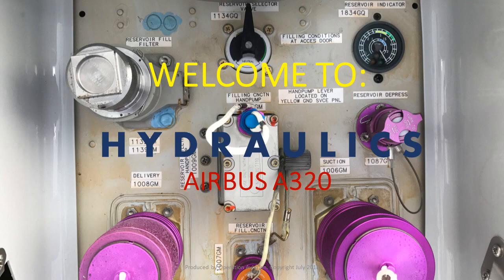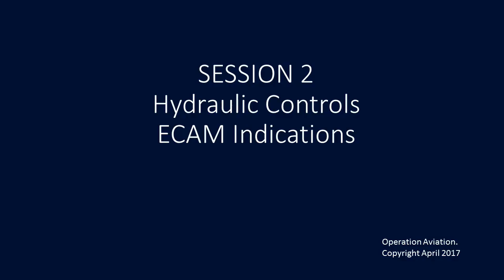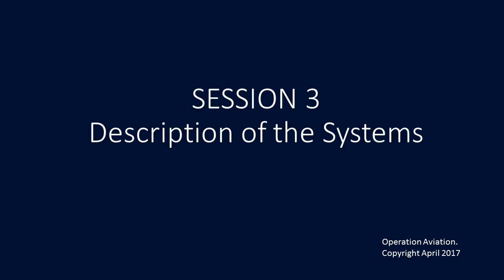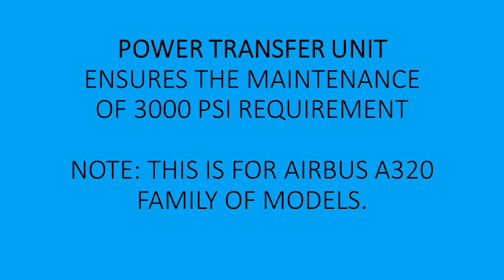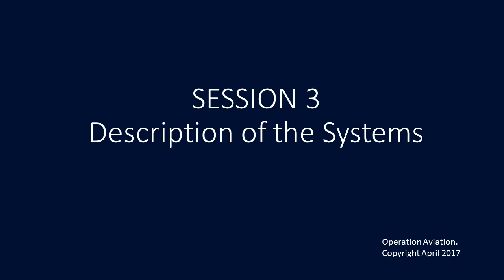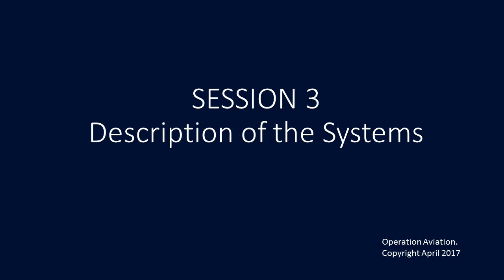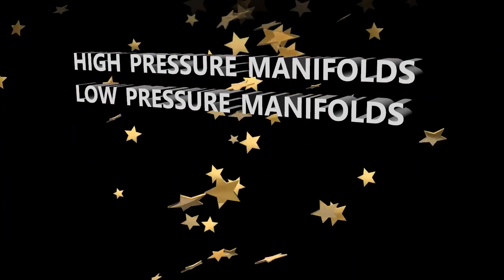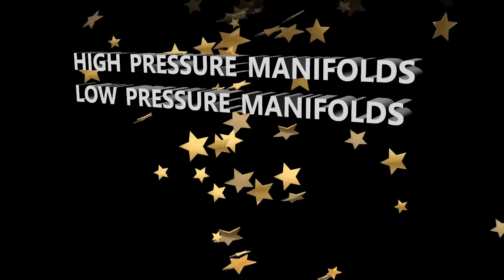Hydraulics Part 1 A320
Welcome to the hydraulic system for the Airbus A320. I hope you find this useful in taking your online test.